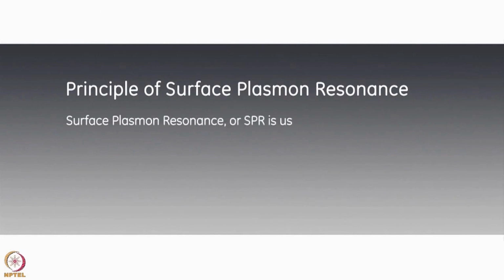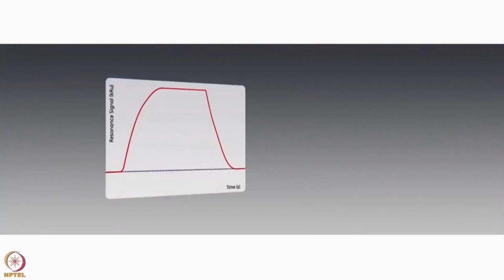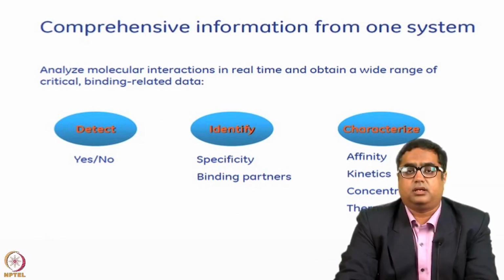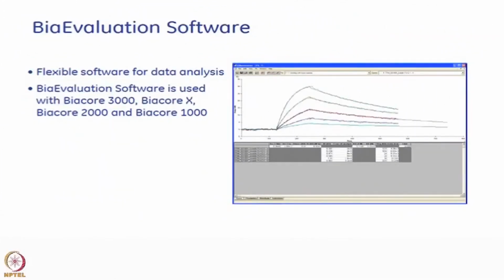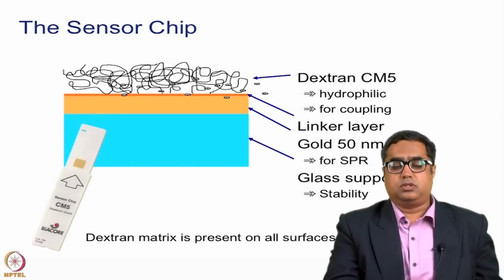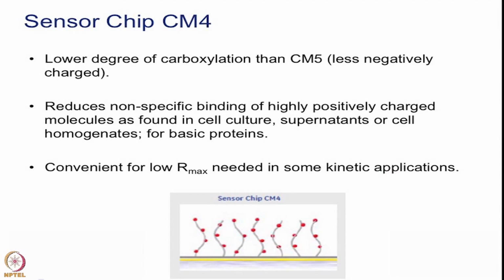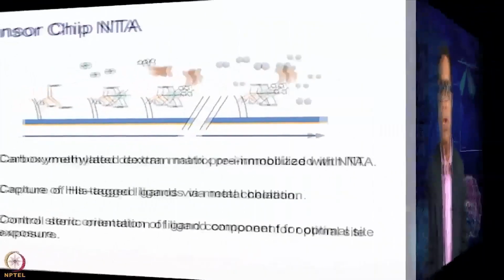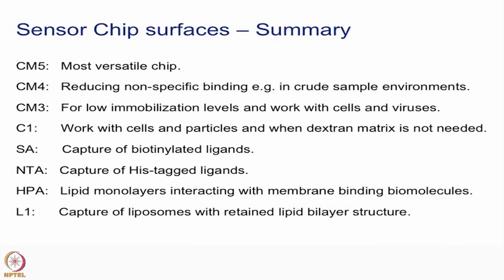Basics of SPR_ Surface chemistry